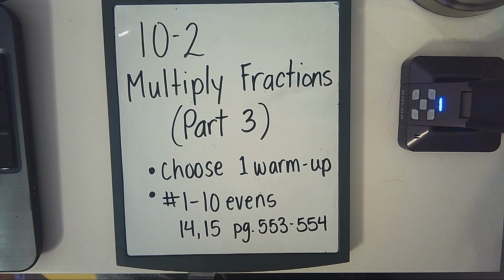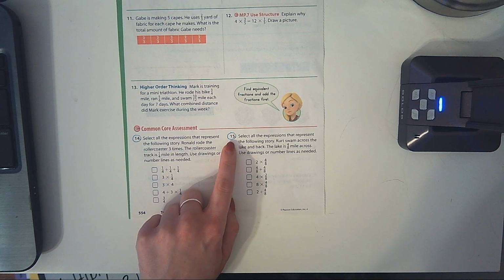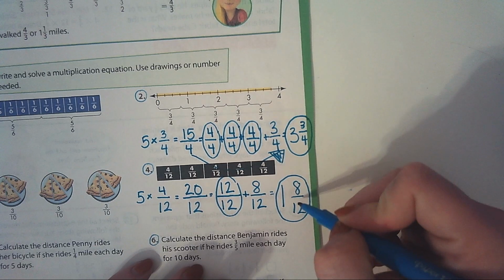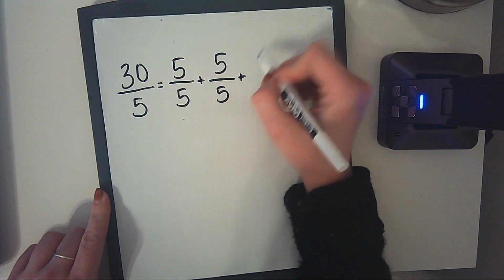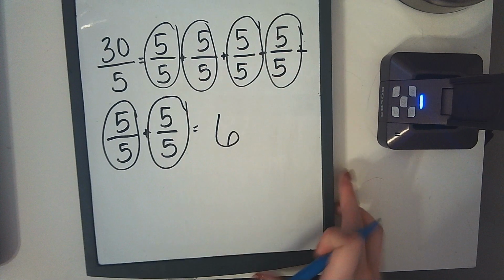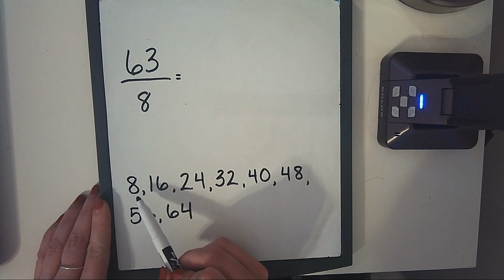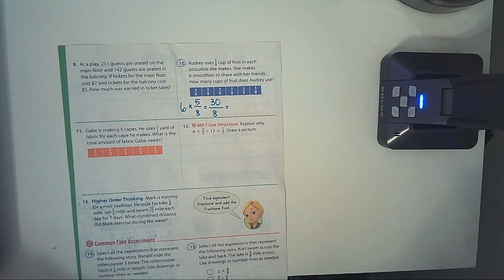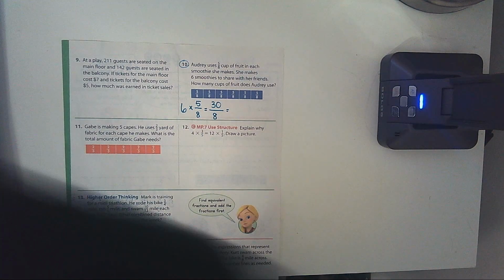Contingency Plan Day 16: 10-2 Homework and Practice (Part 3)